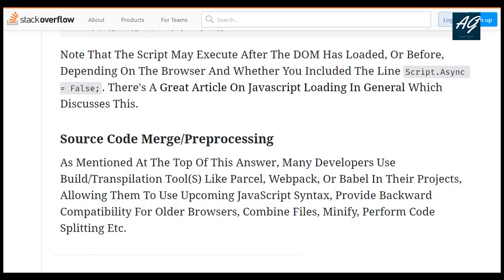HOW DO I INCLUDE A JAVASCRIPT FILE IN ANOTHER JAVASCRIPT FILE